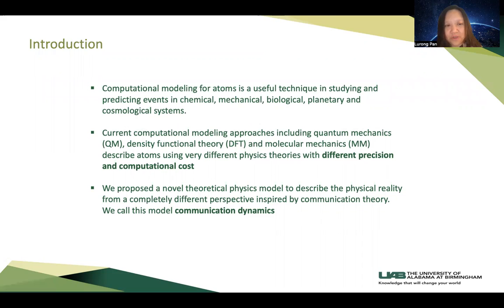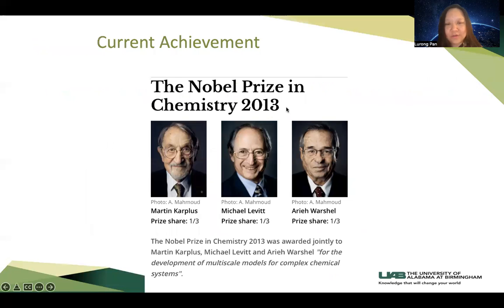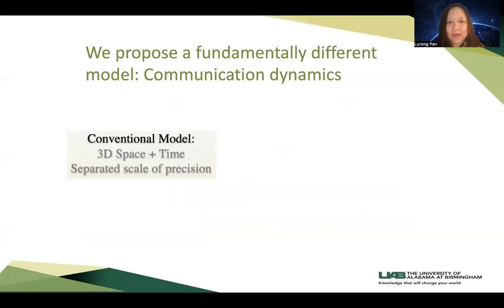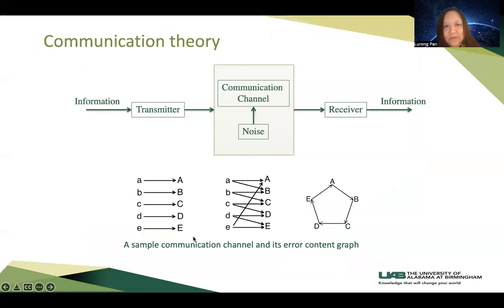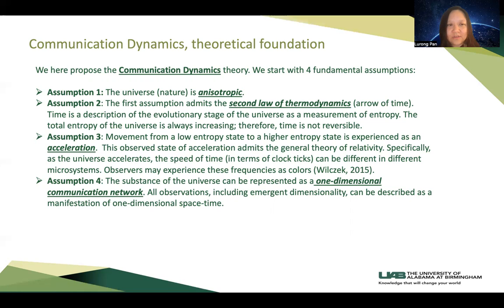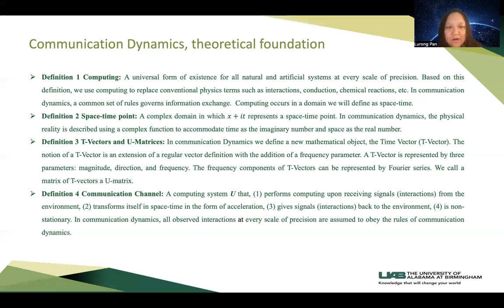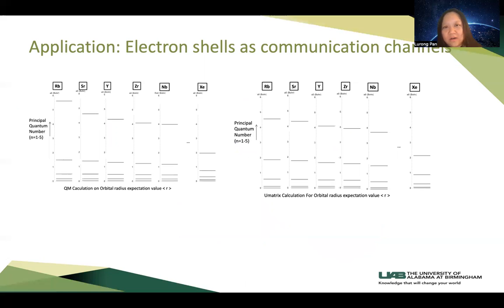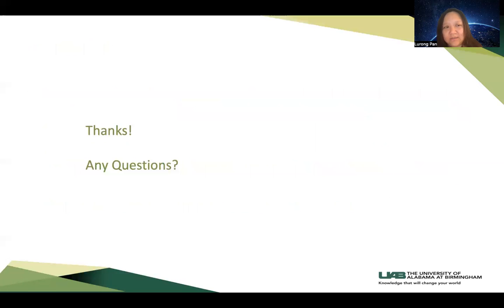Communication Dynamics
Dr. Pan talks about a novel computational modeling technique using communication theory.